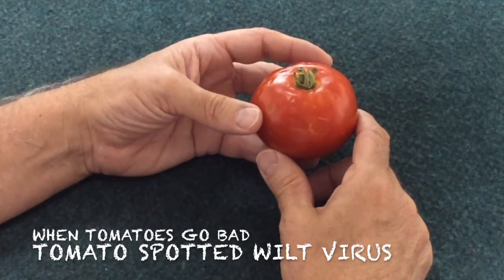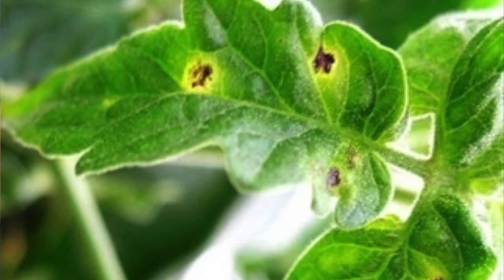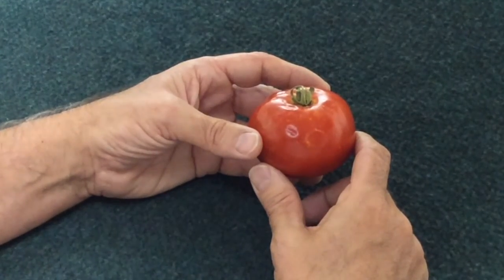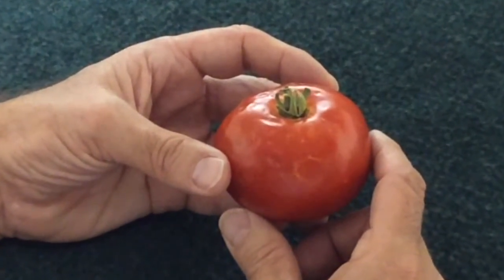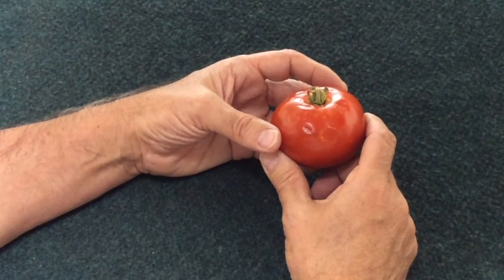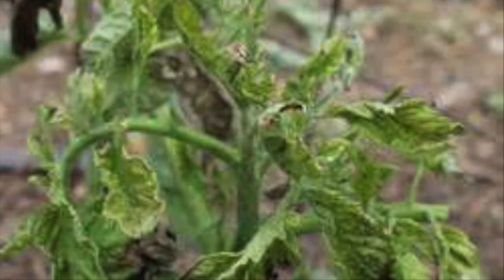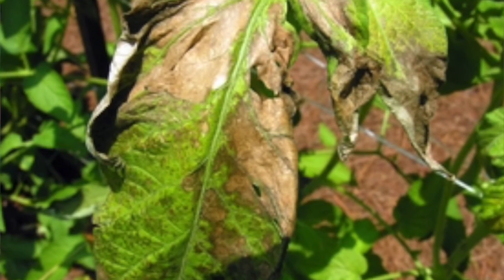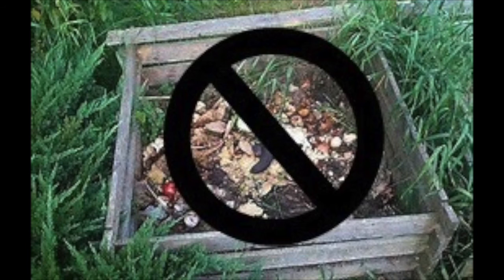Gardening Power to the People: Tomato Spotted Wilt Virus—When Tomatoes Go Bad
Light rings on the tomato surface—is this a disease? How to find out and what to do.